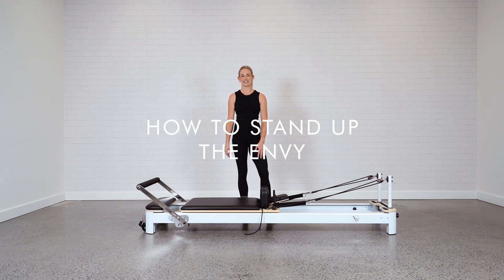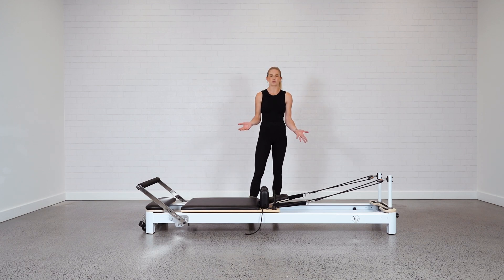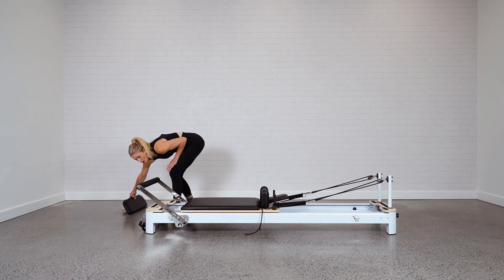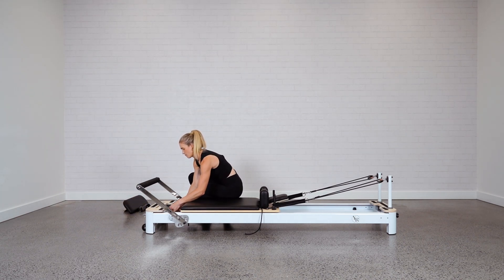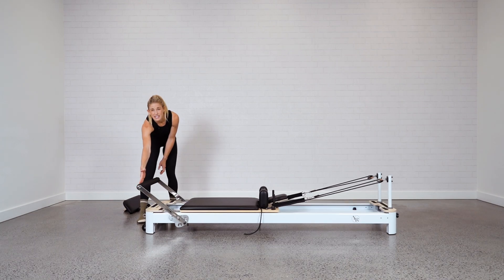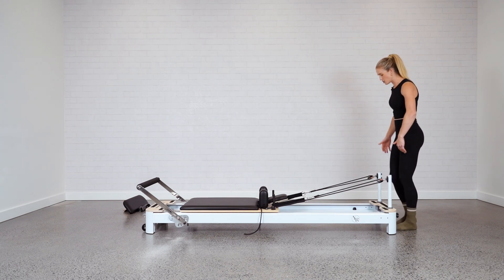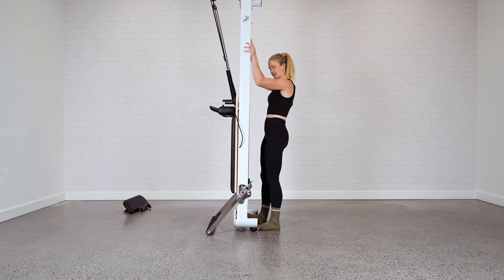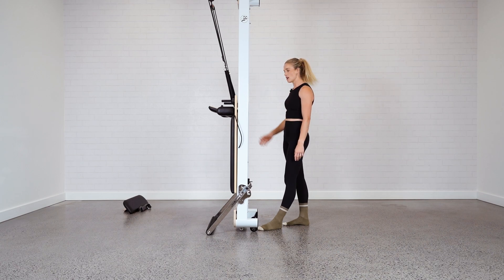How to stand the Envy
In this video Jess from the Your Reformer team shows you how to stand The Envy for storage.